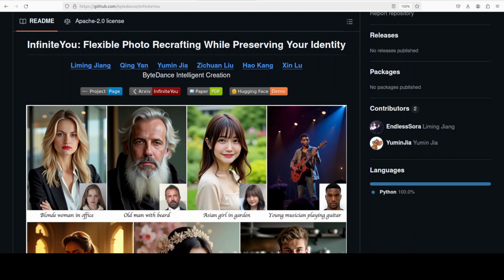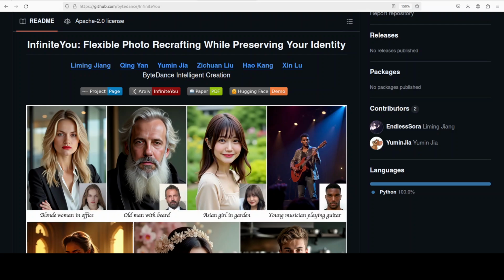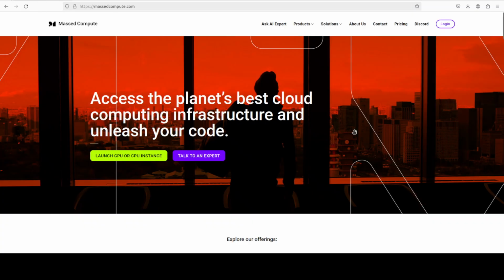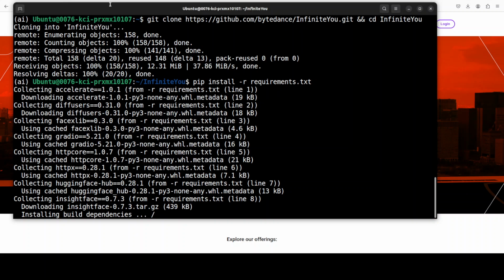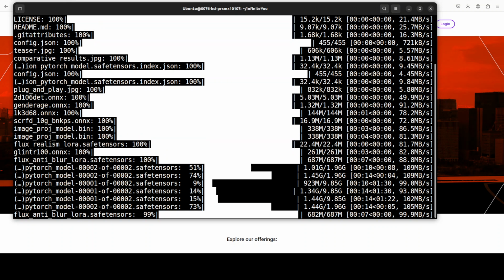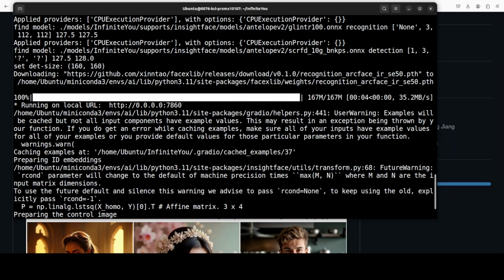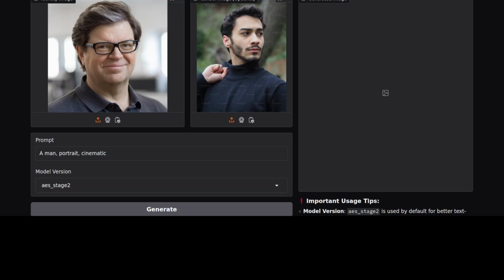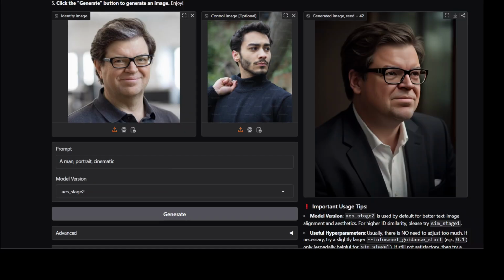InfiniteYou: Flexible Photo Recrafting While Preserving Your Identity - Install Locally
This video locally installs InfiniteYou (InfU), which improves insufficient identity similarity, poor text-image alignment, low generation quality and aesthetics.